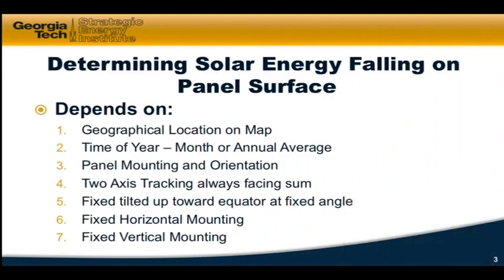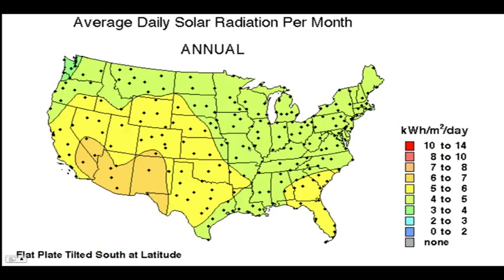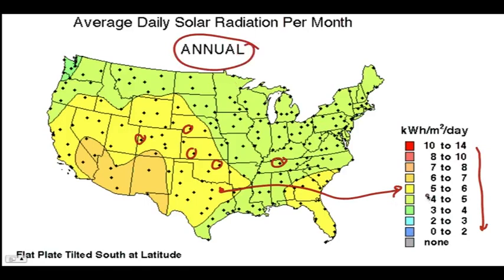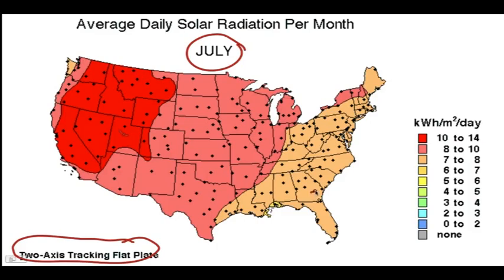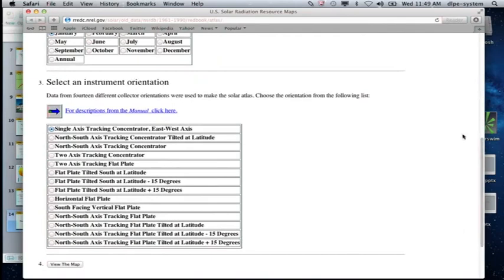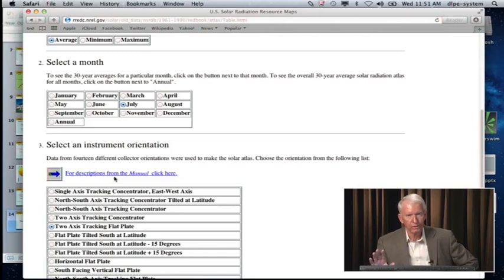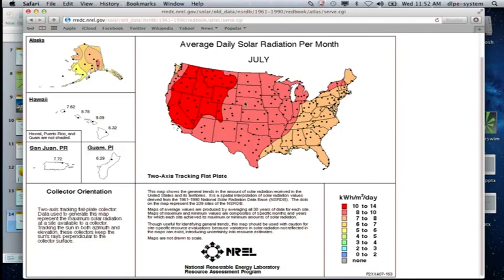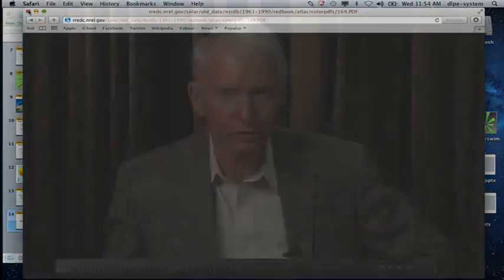Energy 101 - 4.2 Interactive Solar Map